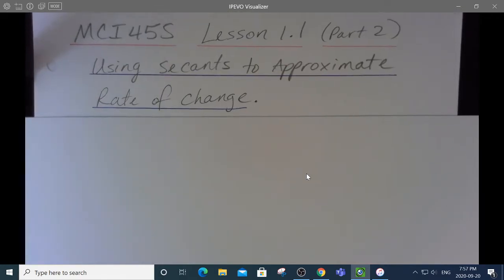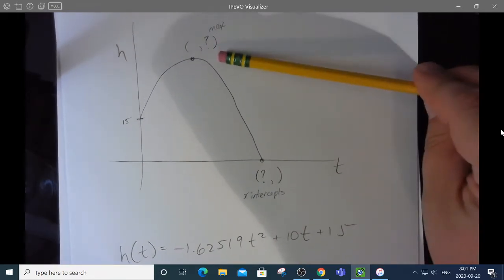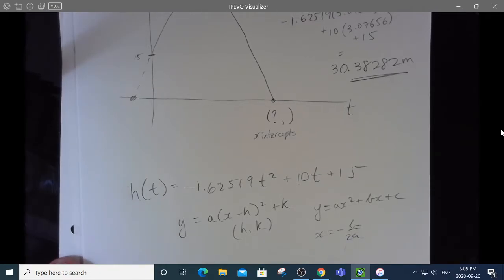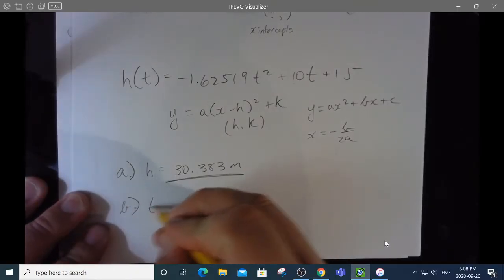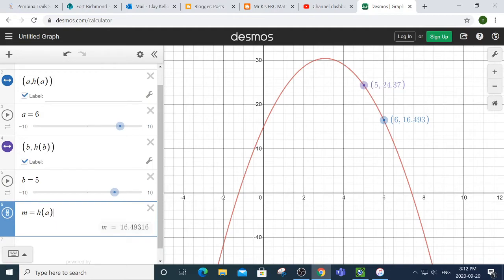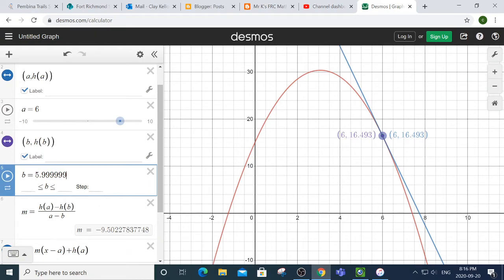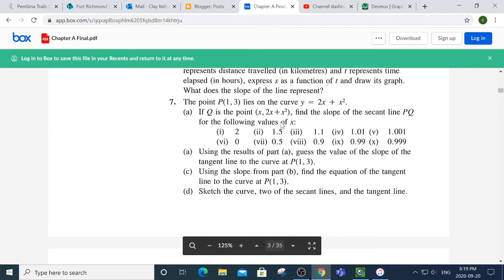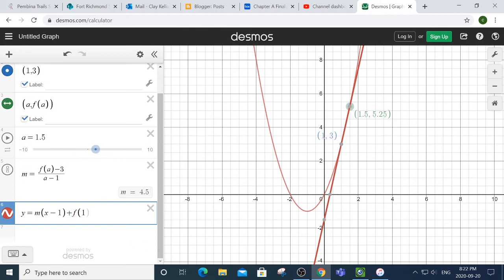MCI45S Lesson 1.1 (Part 2) A Physics Example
Here is an example of where you can use the secant method of approximating a slope of a curve in a fairly traditional physics problem.  Like the last video, I am using DESMOS to do the heavy lifting when it comes to the more tedious and repetitive calculations that you would have to do on paper.